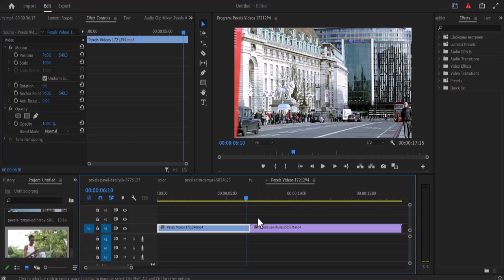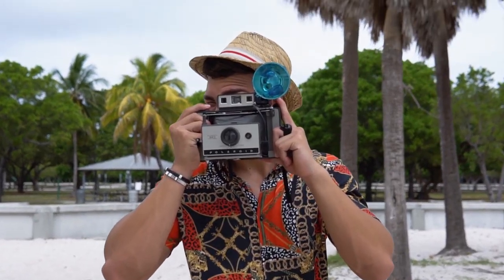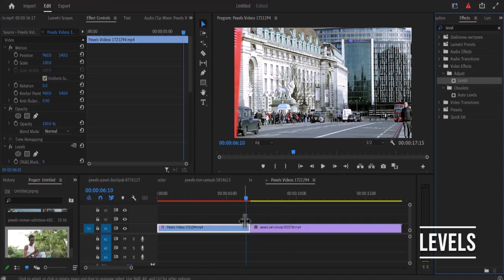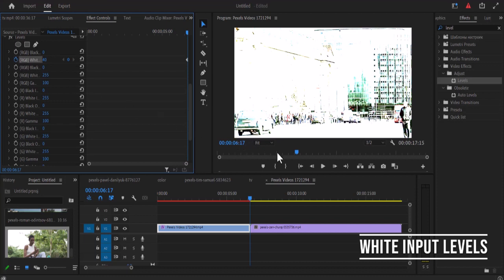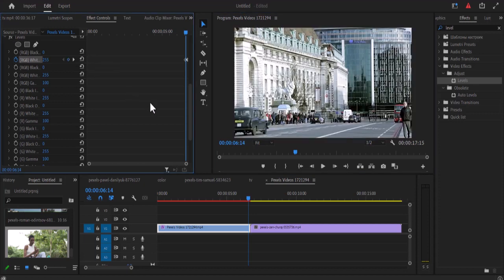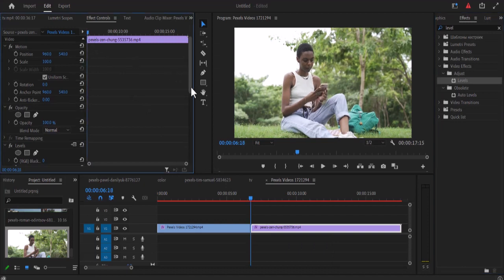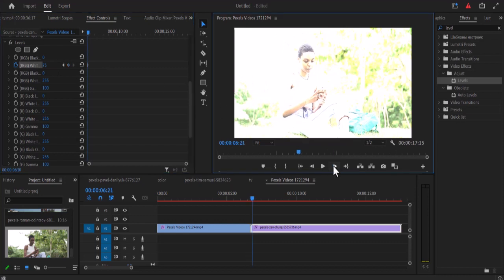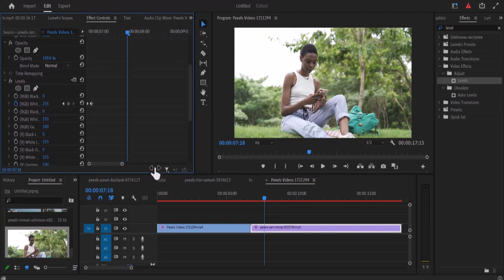WHITE FLASH TRANSITION EFFECT - PREMIERE PRO TUTORIAL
. The white flash transition effect is a simple but unique way to transition between two video clips. it is also used to emphasis a beat in a music video or also added to scences where photographs are taking to make the scene look more real to the human eyes

In this easy premiere pro tutorial you will learn how to create the white flash effect using just levels. so the first thing you want to do is go over to your effects library and search for levels, drag and drop levels on your two video clips.
Now at the end of your first clip drag the value of (white input level) down from 255 to 40 and add a keyframe, and move 3 keyframes backward and change the value back to 255 with another keyframe

And then at the very start of the next clip. I want to decrease the white input level down to 70 and move 5 keyframes forward and reset it back to 255. and this would create the white flash effect. but if you do not like the speed of the flash effect, all you need to do is move your keyframes apart for a more subtle yet beautiful